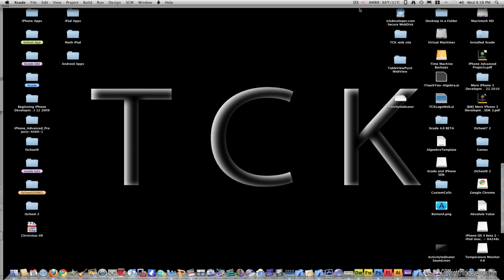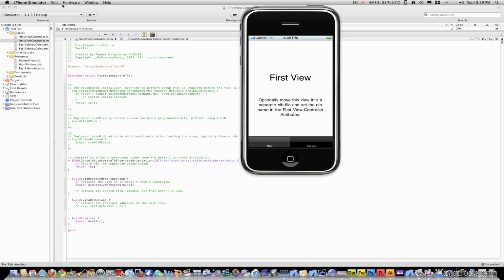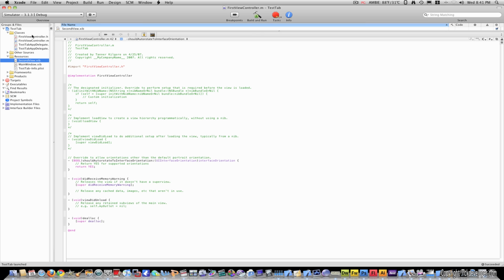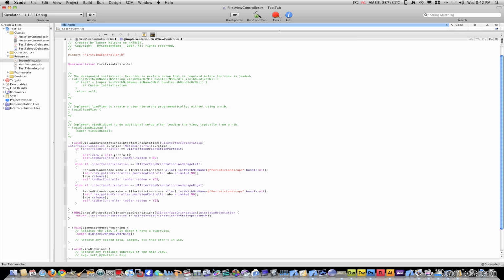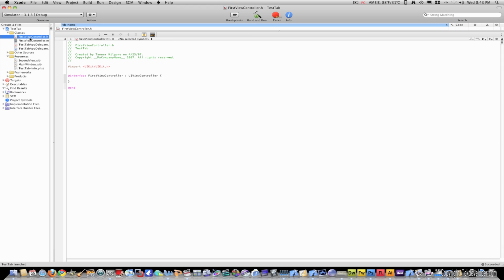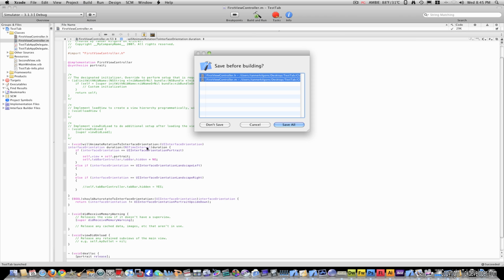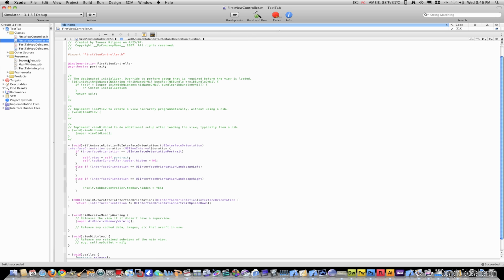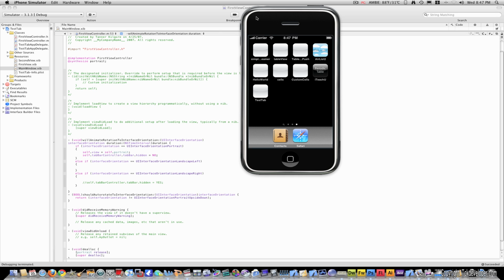iPhone SDK Auto Rotation of Tab Bars and Other Templates 1/3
Need an app built? SOURCE CODE / HD VIDEO DOWNLOAD In this tutorial you will learn how to rotate the view of your app. You will also learn how to push a new view entirely, remove tab and nav bars, and much more.